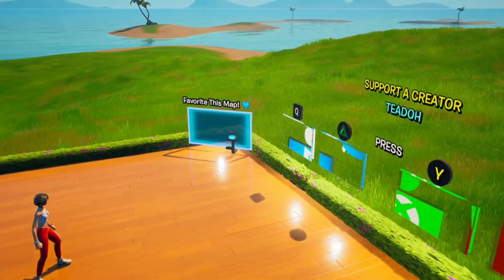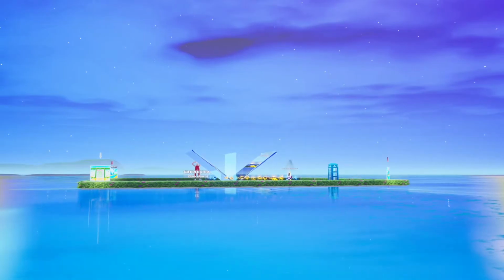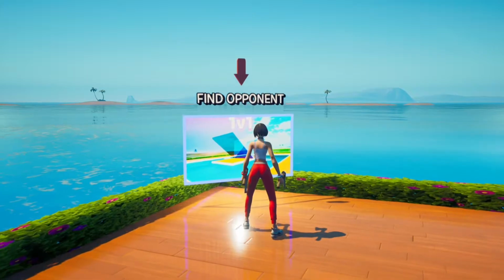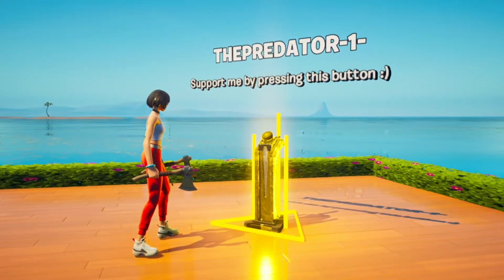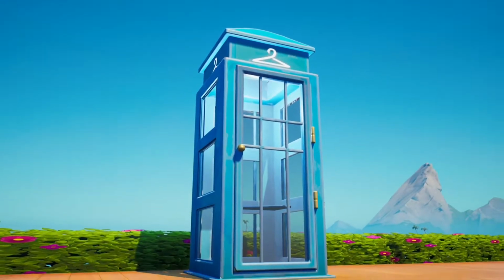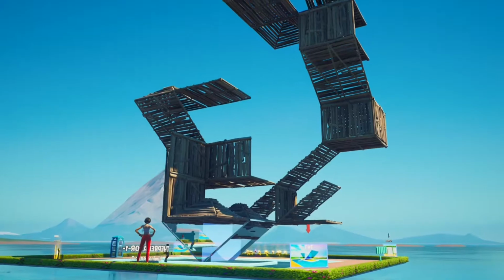NEW 1V1 MAP IN FORTNITE! Fortnite 1v1 map In Creative - 0 Ping & Smoothest Map!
Until then I will see you guys. In the next video! 🤗

PEACE! 😃